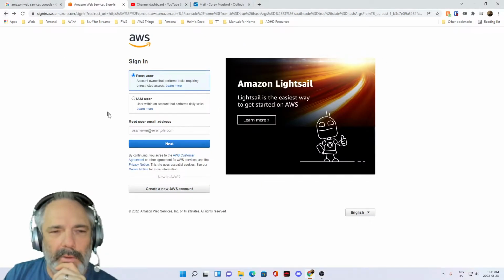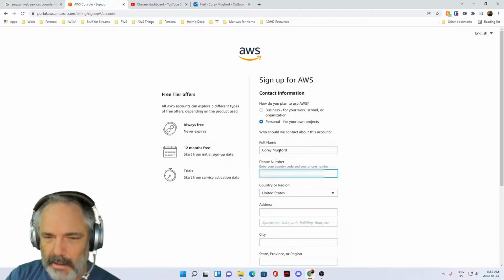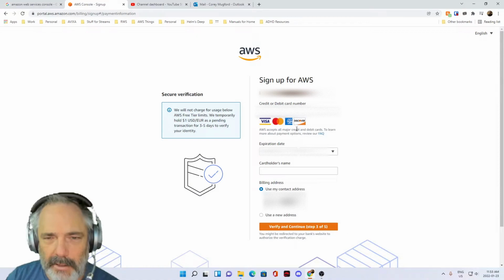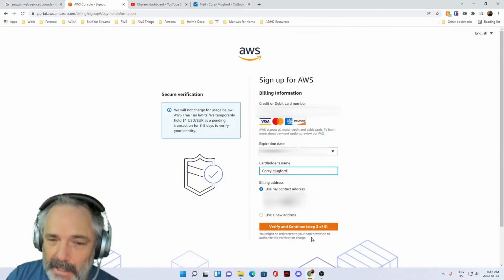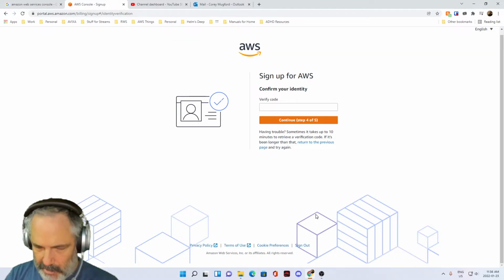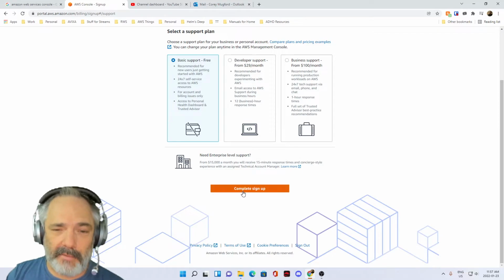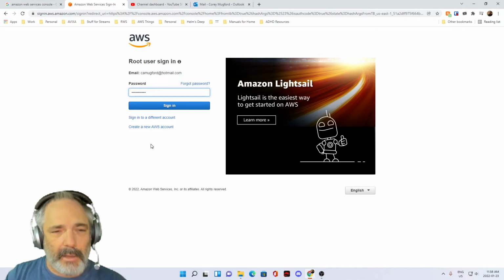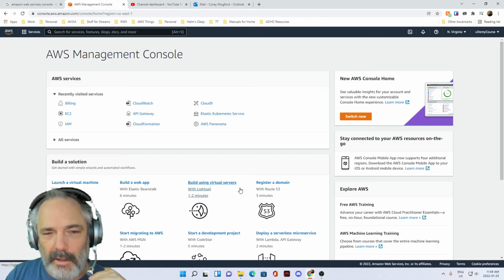How to create a Free Tier AWS Account - CAUTION IN DESCRIPTION BELOW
I had to recreate a Free Tier AWS Account for uDemy course that I'm taking. This is a short real time tutorial on how to do just that.

!!!WARNING: IF YOU AREN'T FAMILIAR WITH AWS BE VERY CAUTIOUS BECAUSE SMALL MISTAKES CAN COST YOU LOTS OF MONEY!!!